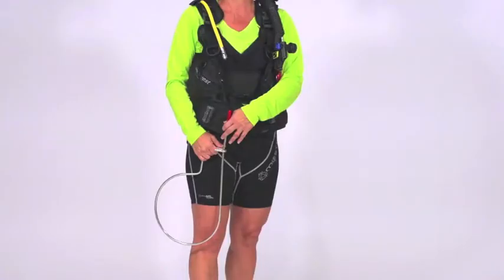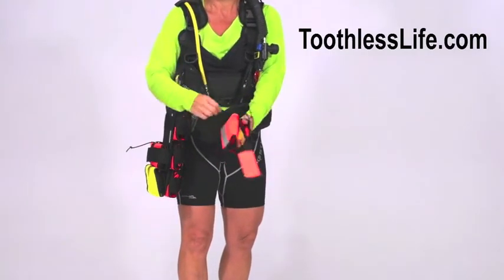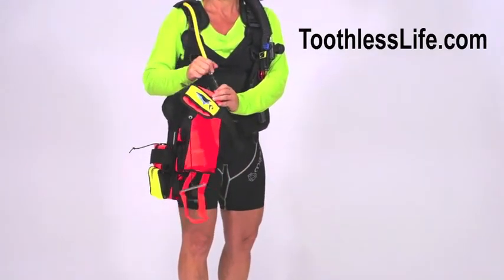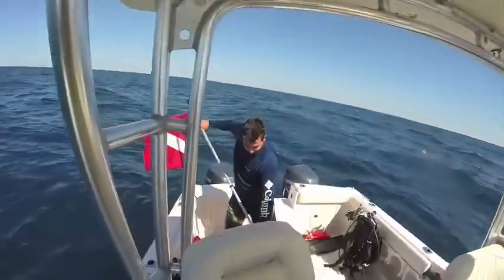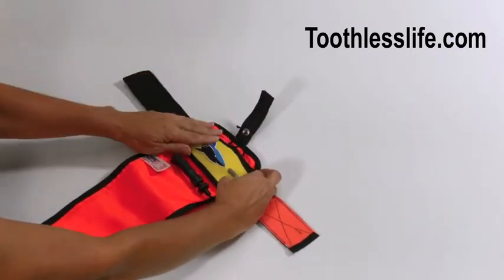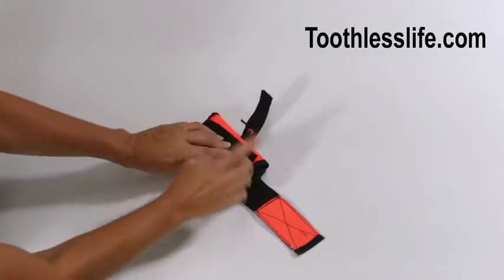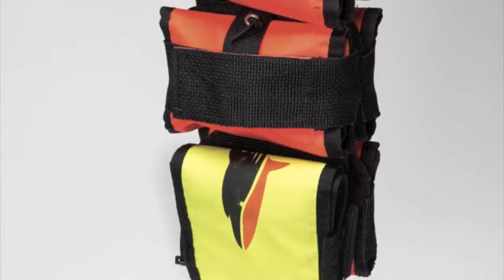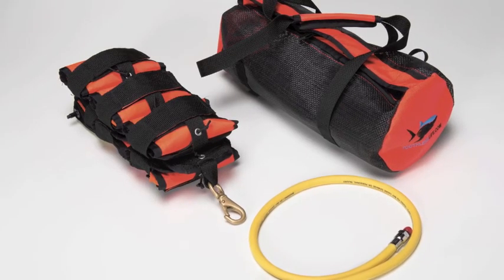Toothless System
Voted best new innovation product at DEMA 2016!  TOOTHLESS!  The new safe way to Spearfish!